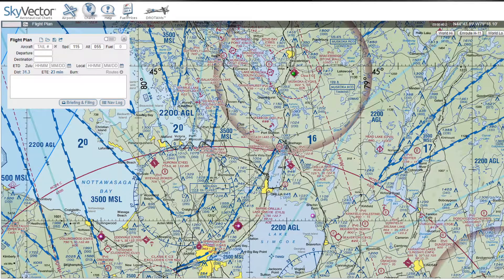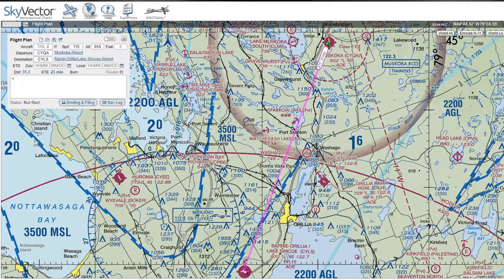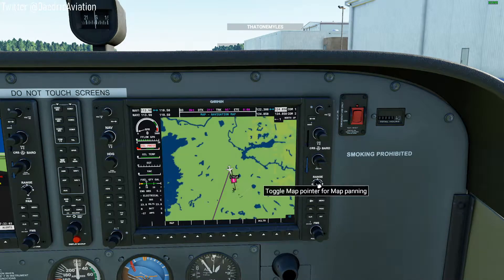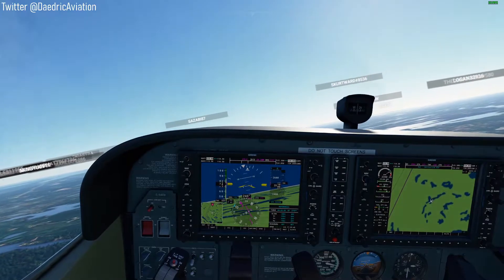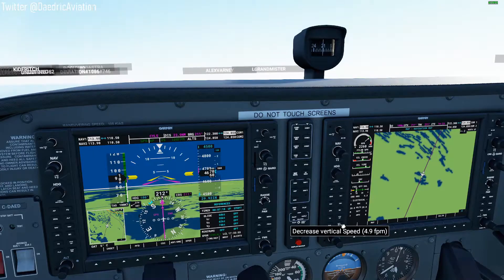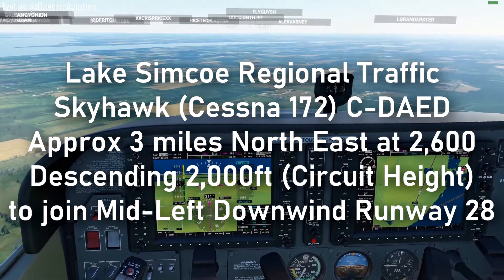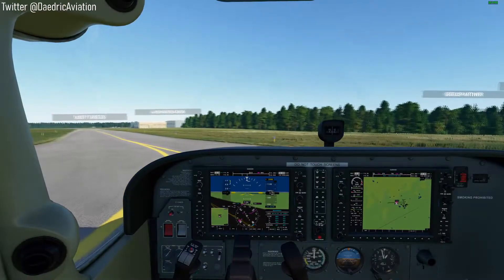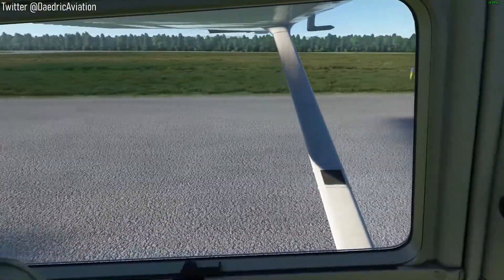Cessna 172 Flight Plan + Autopilot - Flight Simulator 2020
Showing you guys how to interpret SkyVector into your flight planning using the Cessna 172, with autopilot and going over some basics of radio communication and circuit procedures.

As always, please do not use this for flight training, instead contact a Certified Flight Instructor.

Feedback is appreciated, however please keep it positive.